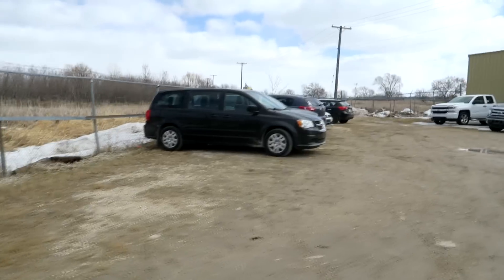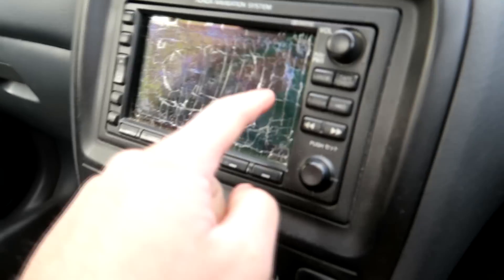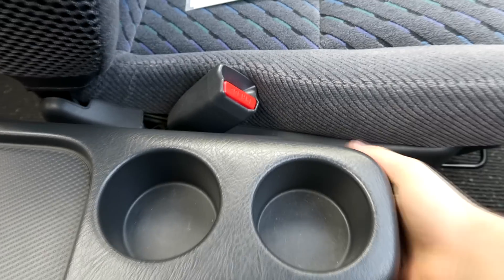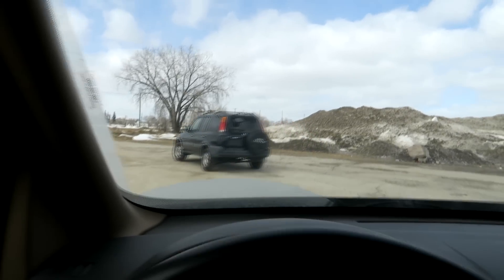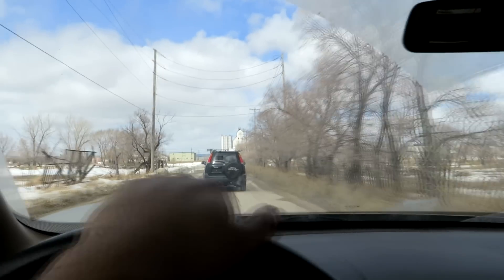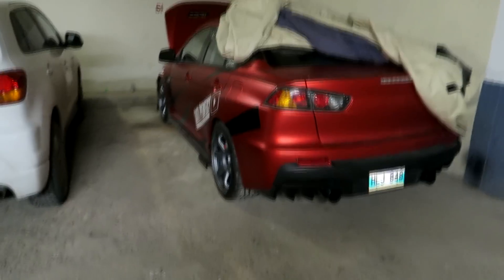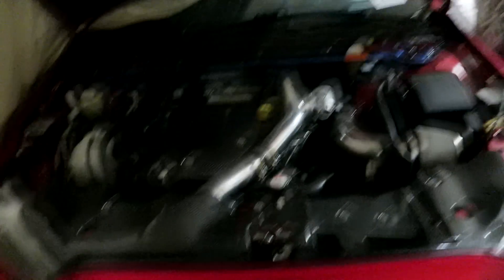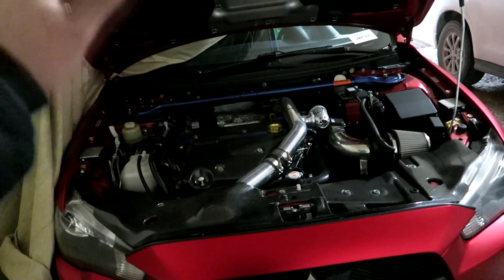Taking delivery of my RARE Carbon Fiber JDM EVO Parts!! **FINALLY**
HUGE shoutout to Dave from speed factor for helping me get this rare parts from japan! definitely more to come!